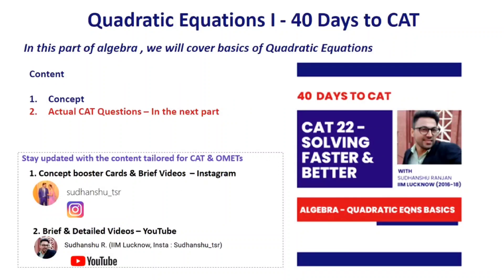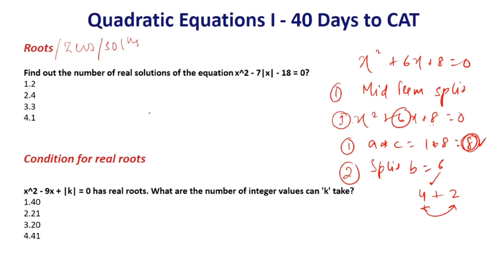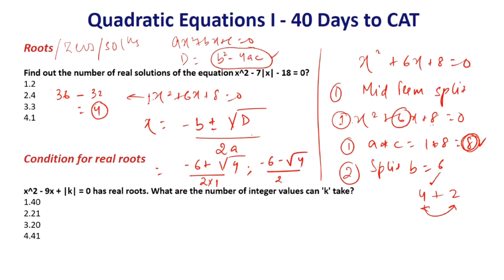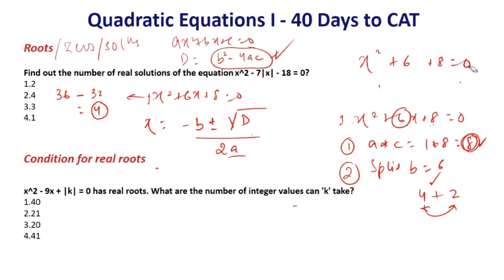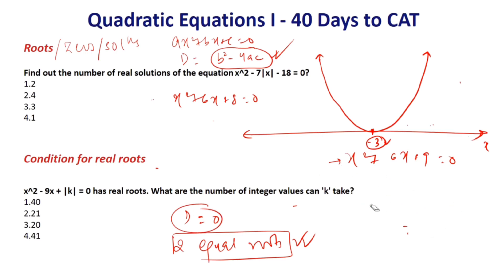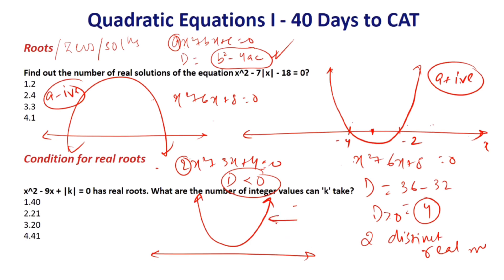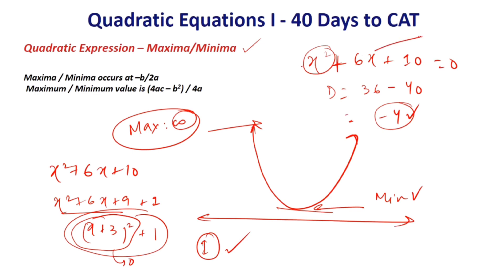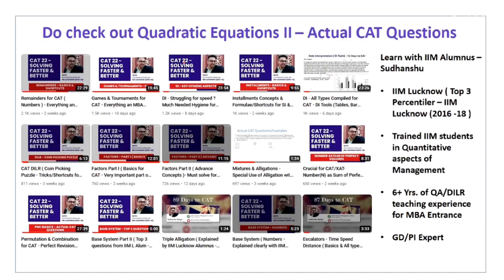Basics of Quadratic Equations | Pre-Workshop Session | Sudhanshu ( CAT 99.7, IIM Lucknow )